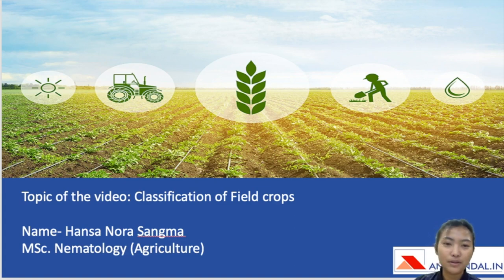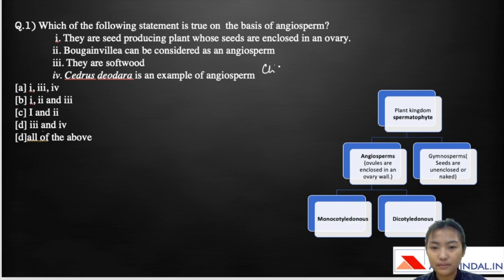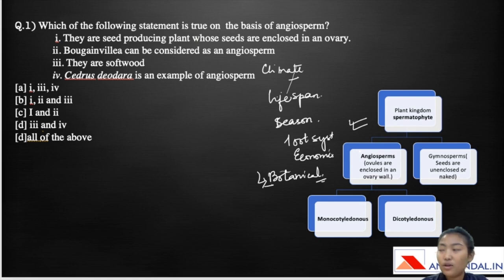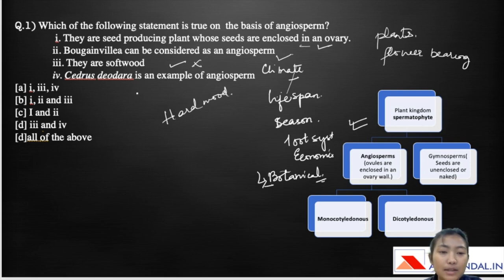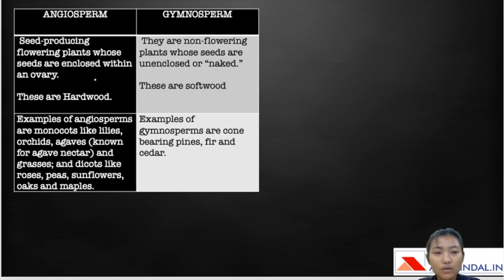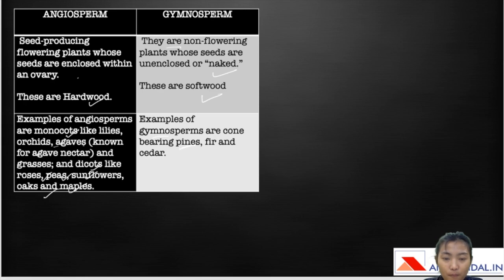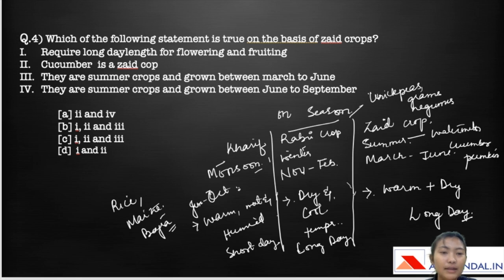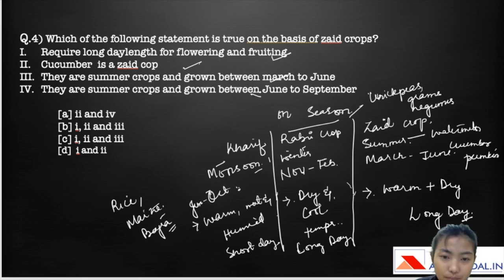5 Most Important Questions | NABARD Grade A 2020 | Day 2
This is the second video of the 5 Questions Series. In this video, I have discussed the Introduction to Agriculture which includes:
Classifications of agriculture